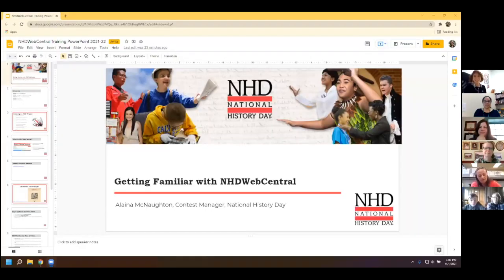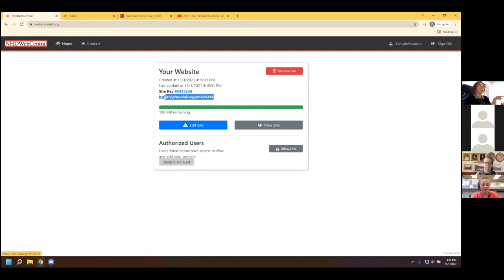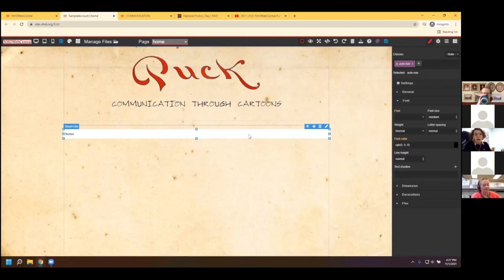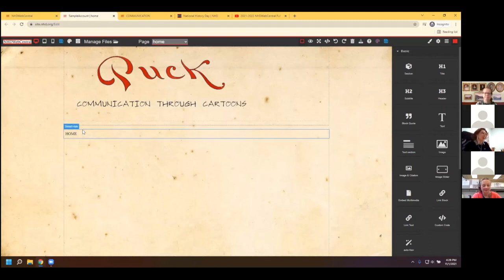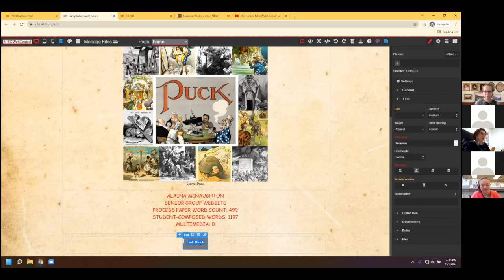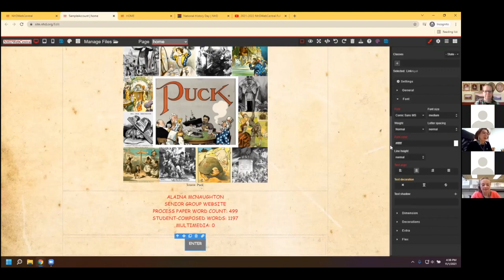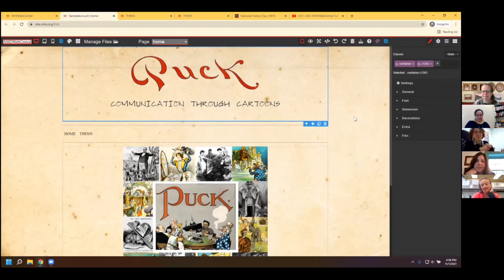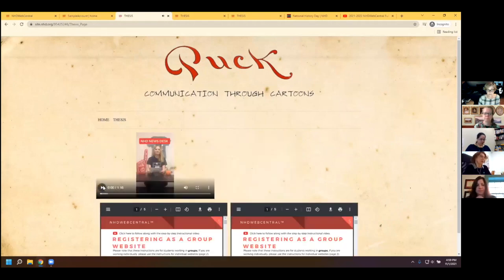NHD New England Webinar: Navigating NHDWebCentral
Alaina McNaughton, Contest Manager at National History Day

Ms. McNaughton offers a walk-through of how to build a website in NHDWebCentral, National History Day's official website builder! Hosted by National History Day in Massachusetts, Connecticut History Day, National History Day in Maine, Vermont History Day, and Rhode Island History Day.